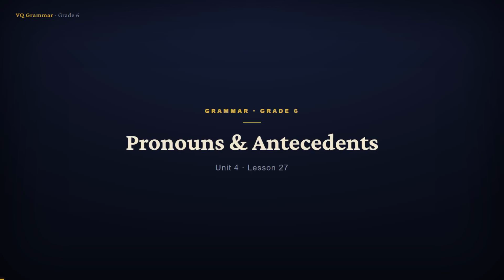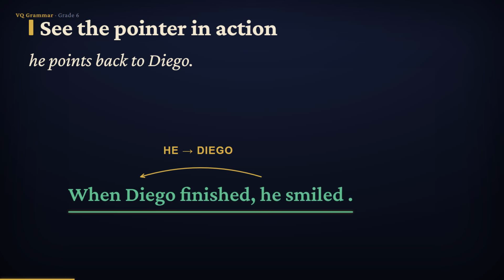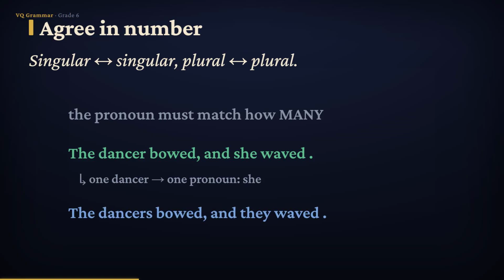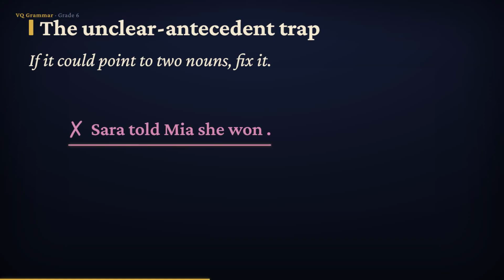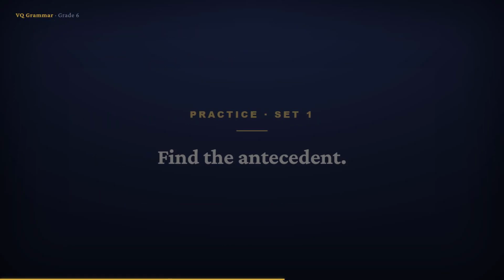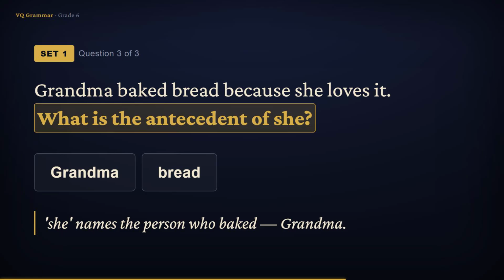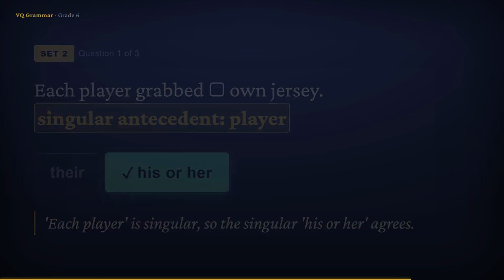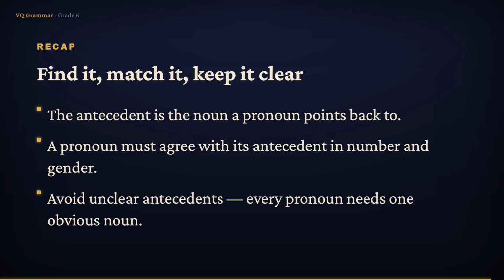Grammar Grade 6 | Unit 4, Lesson 27 — Pronouns and Antecedents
UNIT 4: PRONOUNS — LESSON 27: PRONOUNS AND ANTECEDENTS
Every pronoun points back to a noun called its antecedent, and the two must agree. This lesson shows how a pronoun matches its antecedent in number and gender — and how to fix sentences where it's unclear which noun the pronoun stands for.

• What an antecedent is
• How a pronoun points back to its antecedent
• Agreeing in number (singular or plural)
• Agreeing in gender (he, she, it)
• Fixing unclear antecedents
• Practice: match the pronoun to its antecedent

Chapters
0:00 Introduction
0:28 What an antecedent is
0:59 See the pointer in action
1:29 Agree in number
2:09 Agree in gender
2:49 The unclear-antecedent trap
3:32 The quick check
4:07 Practice Set 1
5:18 Practice Set 2
6:44 Recap